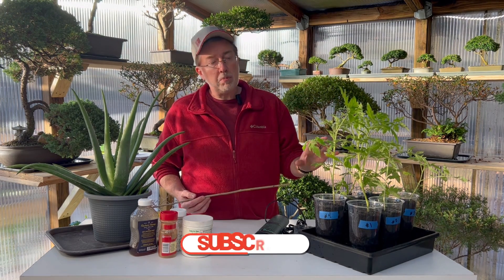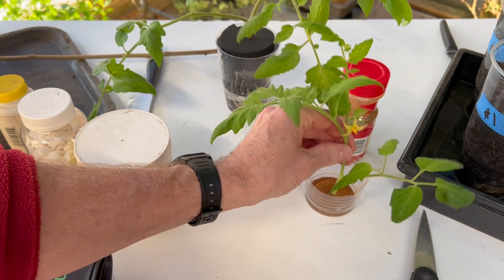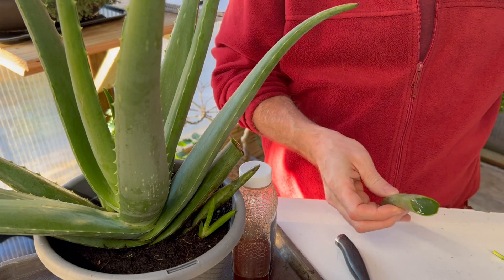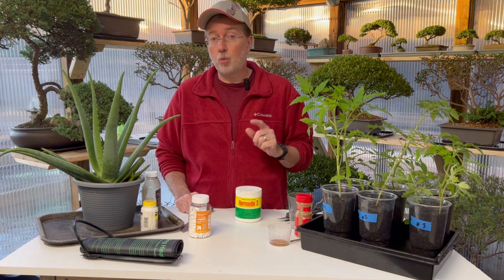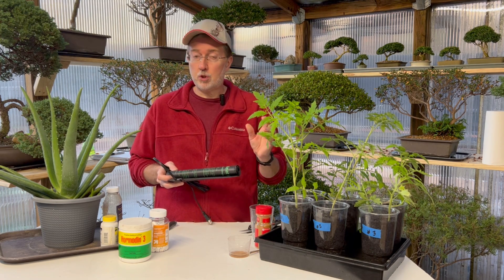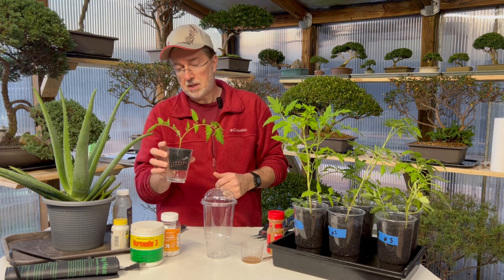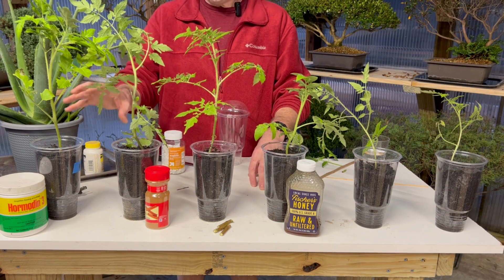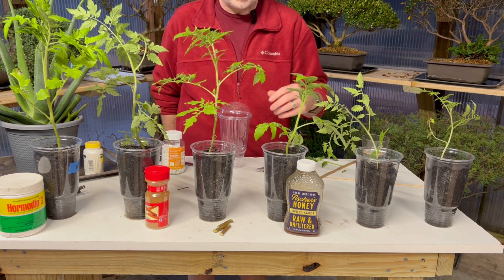3 FASTEST HOMEMADE ROOTING HORMONES | Organic Powerful And Safe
Synthetic rooting hormones can be expensive and many people want to try an organic method to taking cuttings and starting everything from tomatoes to figs. You probably have the ingredients to make any of these DIY rooting hormones in your home. Super easy to make and you'll have a garden with massive harvest.

✅Products:

Hormodin Rooting Compound

HydroDynamics Clonex Rooting Gel

Hydrofarm DG00201 Liquid Hormone Concentrate Hydroponic Rooting Solution

Lightweight Economy Net Pots for Hydroponics & Aquaponics

Neoprene Clone Collars for Net Pots, Hydroponics, Aeroponics

32oz. Plastic Clear Cups with dome lids (For Propagation Use)

Seedling Heat Mat Warm Hydroponic Heating Pad Waterproof

4ft LED Grow Light, 60W Plant Light for Hydroponic Indoor Plant